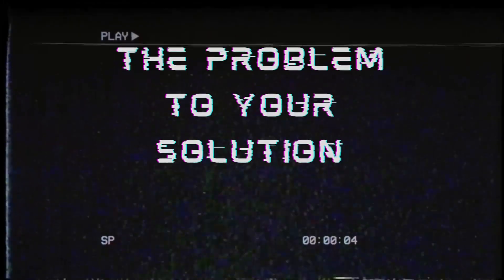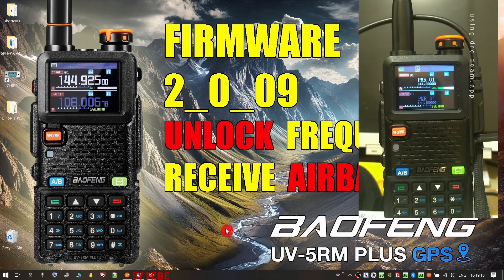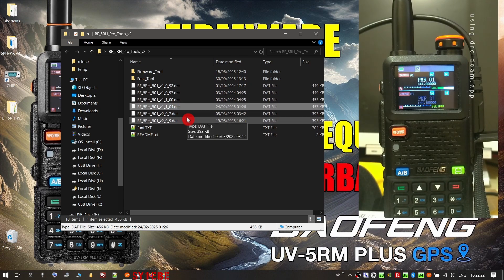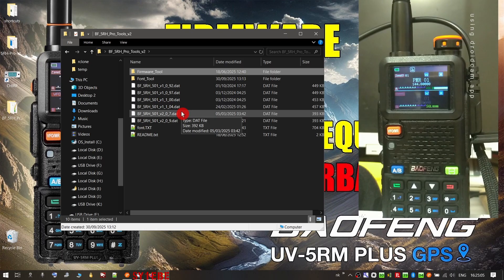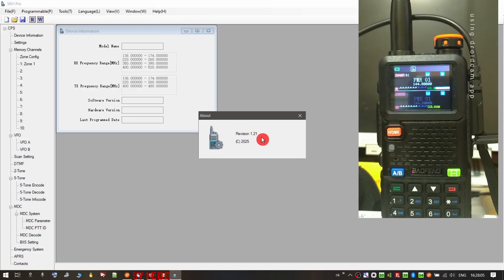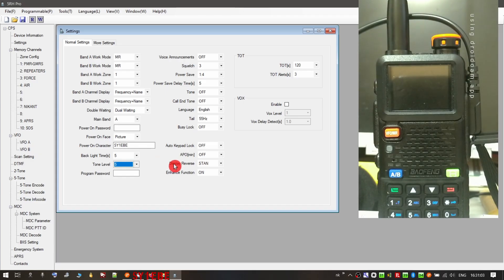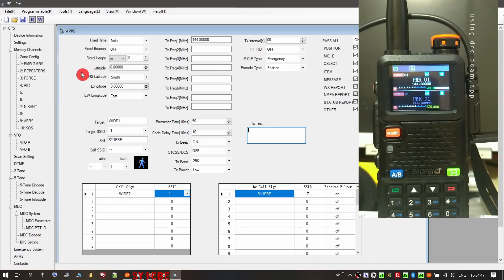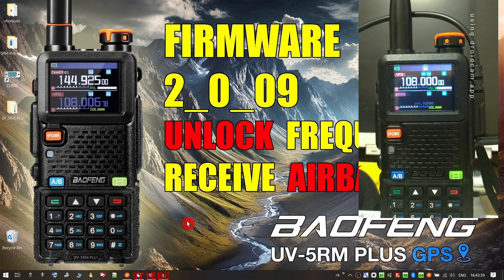Baofeng UV-5RM PLUS GPS new firmware (UV-5RH Pro), new Airband hack and Unlock frequencies file!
Passing the 2.0.09 firmware to Baofeng UV-5RM PLUS to get all the new APRS options!
Watch out! There is no return! See the video! You are warned!

All files needed, firmware, new CPS, new unlock save file are in the archive
READ THIS CAREFULLY: There is no VIRUS in the file. It is a FALSE POSITIVE. I wouldn't rick my channel. Get a good quality AV like Bitdefender and quit whining!

(100% goes to me), or buy me a
Every bit helps me keep experimenting, building, and sharing! 🙏

00:05 Intro
02:25 WARNING
04:37 Firmware upgrade
07:13 Fonts upgrade
09:05 new CPS
09:40 BLANK SCREEN
12:45 new APRS
15:00 new Unlock frequencies and Airband file

Constructive comments are welcomed below

Υπενθύμιση για όσους κάνουν κλικ στο "dislike": δεδομένου ότι δεν γράφετε τη διαφορετική "εξειδικευμένη" γνώμη σας στα σχόλια, η ενέργειά σας είναι απλώς μια μάταιη άσκηση στην τέχνη του να αγνοείσαι.

“Disliking silently? Your opinion’s in stealth mode.” 😄👎
Reminder for those who click on "dislike": since you don't write your differing "expert" opinion in the comments, your action is just a futile exercise in the art of being ignored.

Product Reviews
The products featured in this video were provided by the manufacturer for the purpose of a fair and unbiased review. All opinions and findings are my own and based solely on the equipment I received. Any issues discovered have been reported here and directly to the seller or manufacturer.

Please be sure to review my full disclaimer before watching or reading content from "The Problem to Your Solution" channel